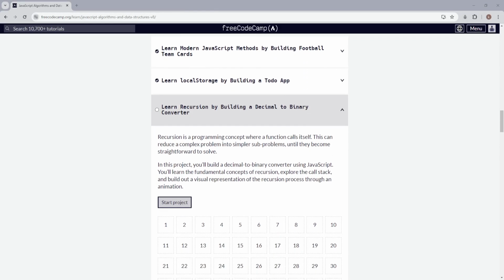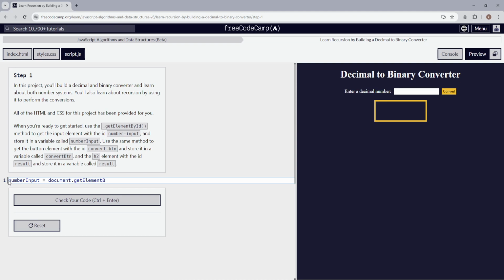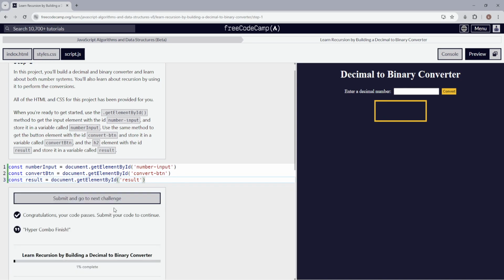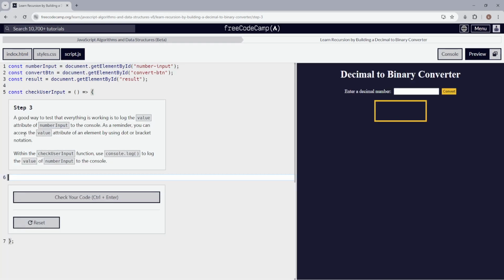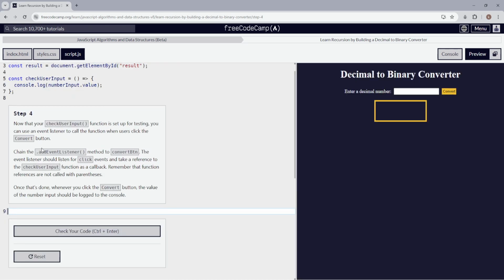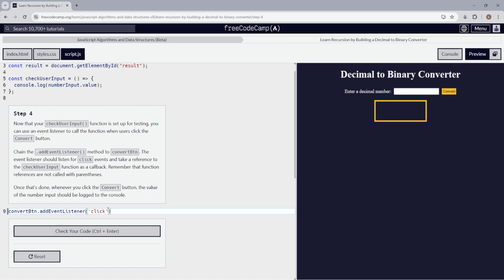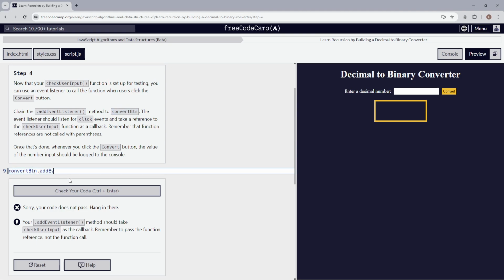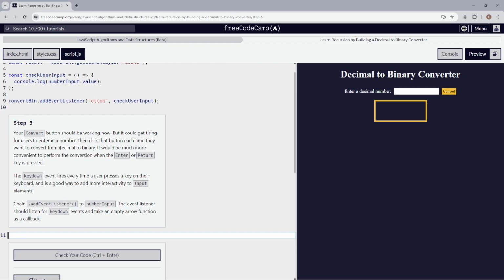JavaScript Recursion Tutorial: Decimal to Binary Converter | Steps 1 - 4 | FreeCodeCamp Solutions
JavaScript Recursion Tutorial: Decimal to Binary Converter | Steps 1 - 4 out of 109 | FreeCodeCamp Solutions

🚀 Dive into recursion mastery with the 'Learn Recursion by Building a Decimal to Binary Converter' project from FreeCodeCamp! 🔄 In this video, I guide you through each step, unraveling the complexity of recursion and building a visual decimal-to-binary converter using JavaScript. Explore the call stack, understand fundamental recursion concepts, and witness the recursion process through an engaging animation. Whether you're a beginner or a coding enthusiast, join me on this journey to JavaScript recursion expertise! 🌟

🌐 Topics Covered:
- JavaScript Fundamentals
- Fundamental concepts of Recursion
- Explore the Call Stack
- Build out a visual representation of the recursion process through an Animation.